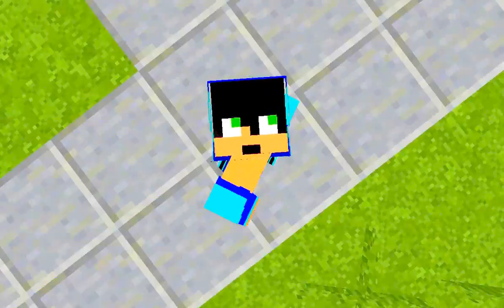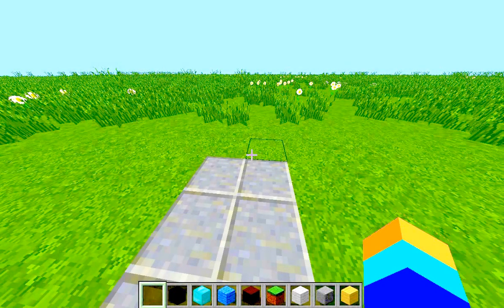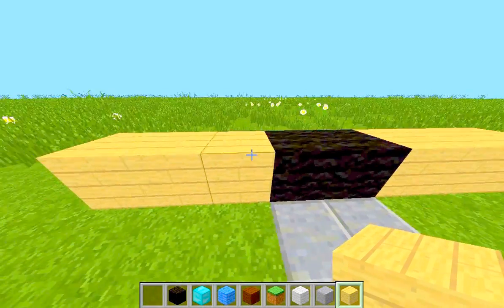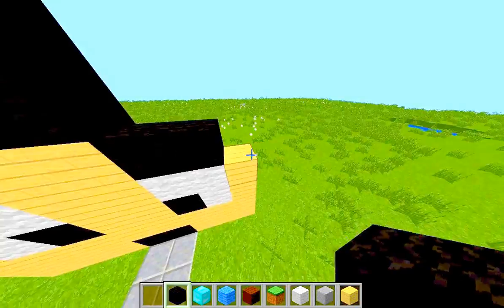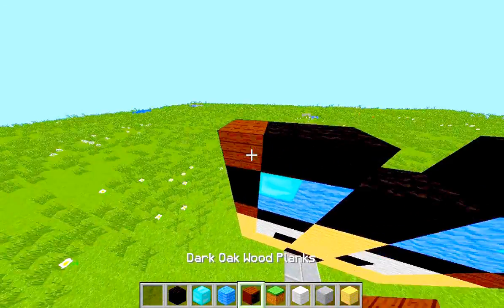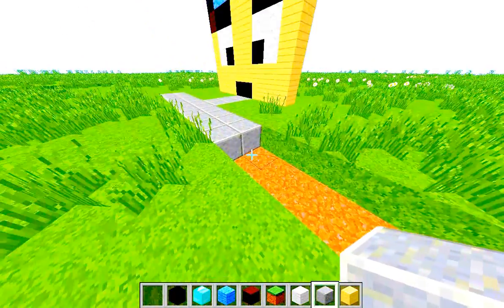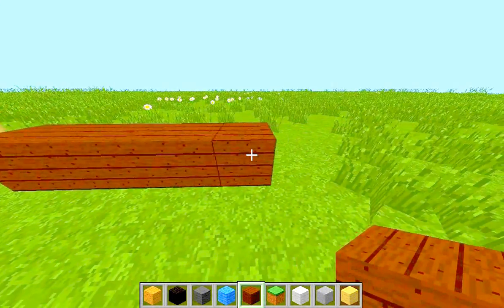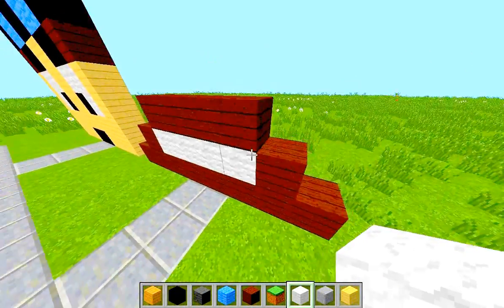DanTDM + SSundee| Head Build #1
HEEEEEEEEEYYYYYYY GUYS WHAT IS UP!
TODAY WE ARE BUILDING DanTDM and SSundee
I WILL CONTINUE THIS SERIES!

TheUnitedCrafters Owners:

fireball_x7
superblasterguy
Krazy_Kook
Goldblock1234
uuitty
mrtofu454